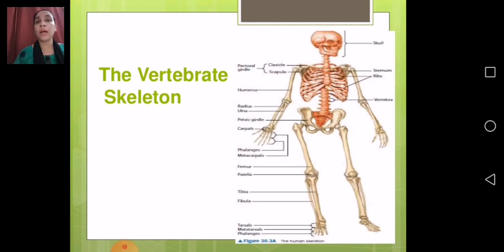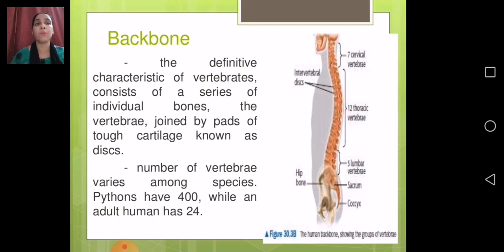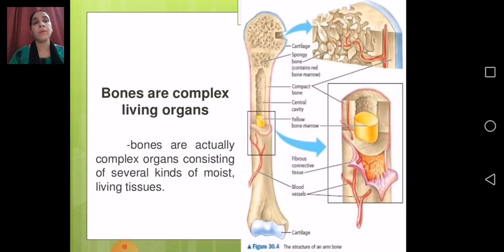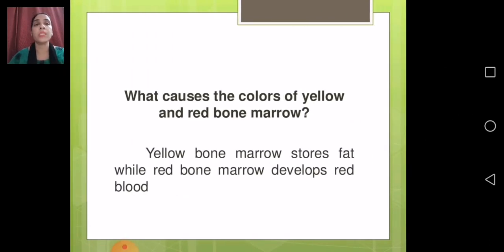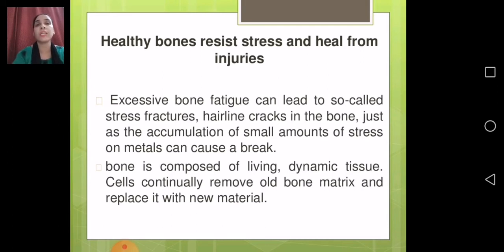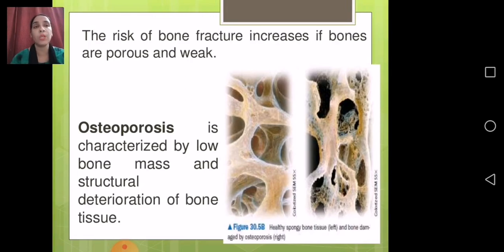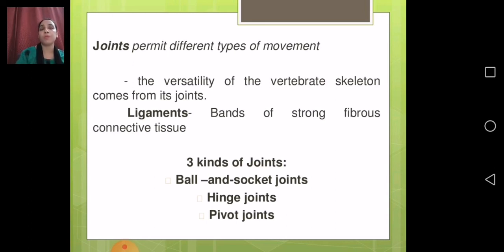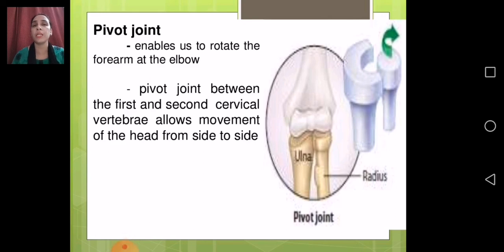Class VI Science 12 08 2021 by Mrs Sangeeta Mishra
Class VI Science 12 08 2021 by Mrs Sangeeta Mishra Chapter - 8